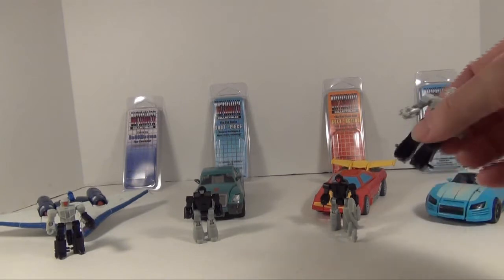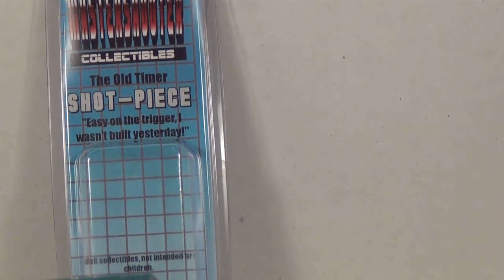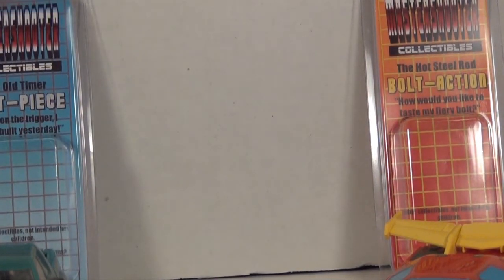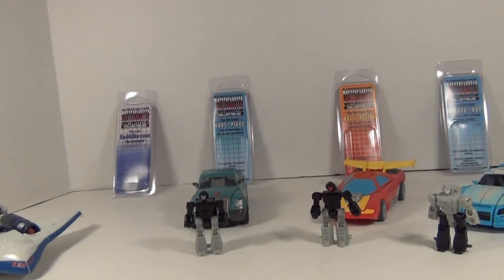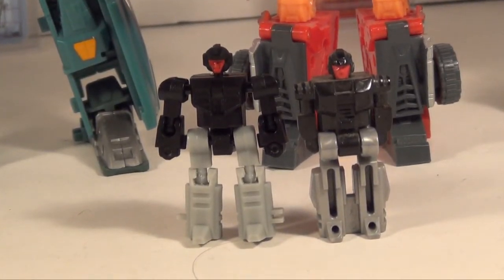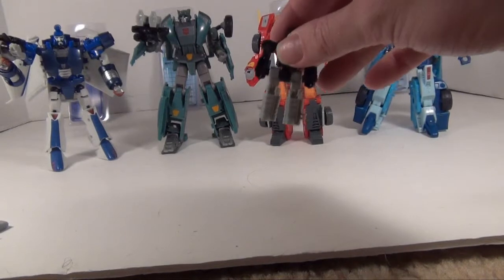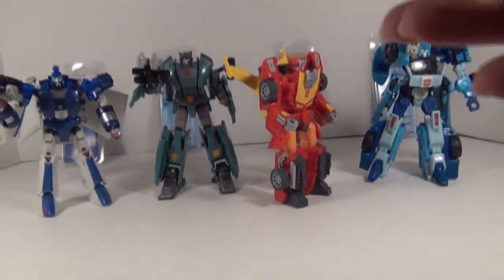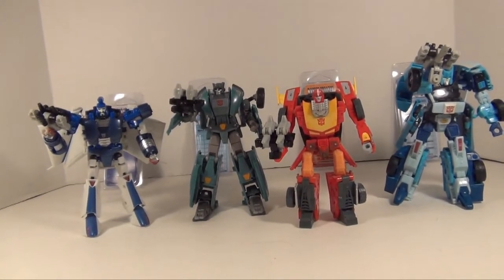Mastershooter Collectables Shooter Master Core set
Taking a look at the "not" Targetmasters for Hot Rod, Scourge, Kup, and Blurr, and seeing if they are truly worthy of the figures they were made to go with.

almost forgot, this, I believe is the video that inspired Shot Piece's name